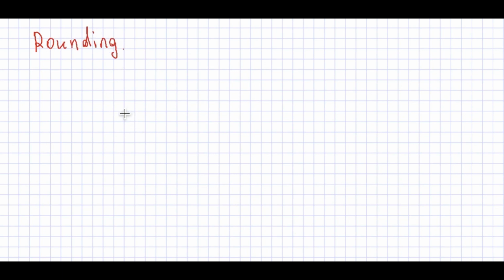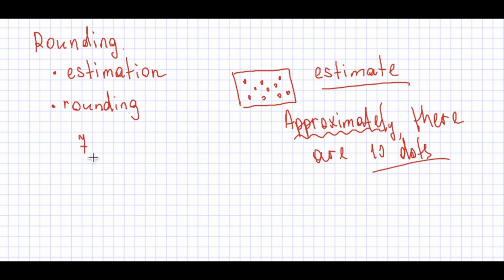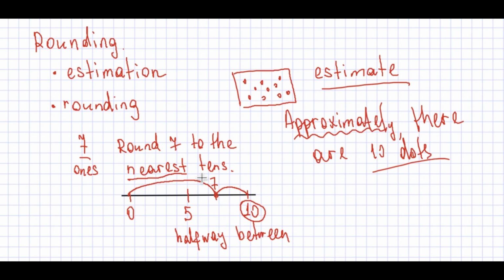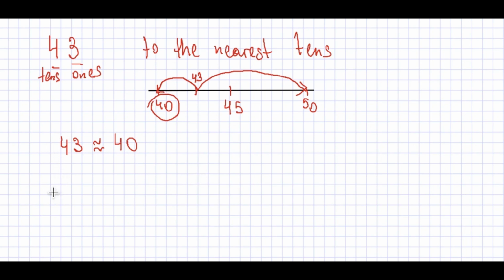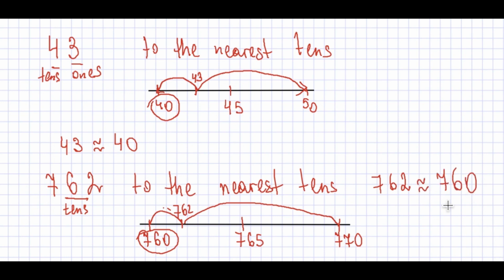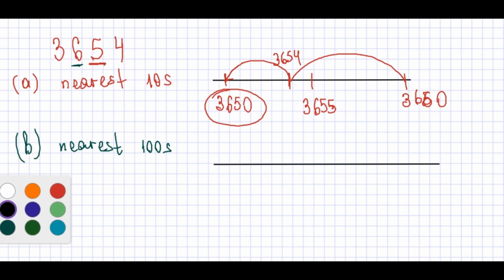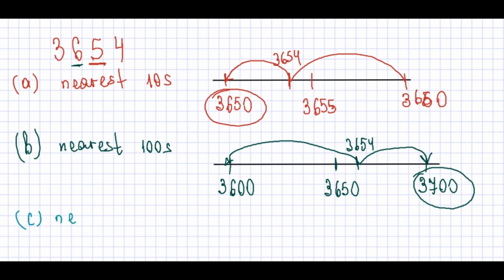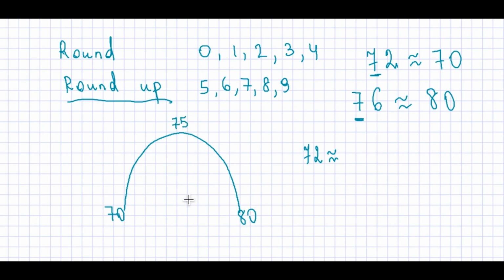ROUNDİNG|How do you find the approximate value of a number?| Round Up|Lesson 2|Dream Math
Welcome to Lesson 2 of Dream Math's Mastering Rounding series! In this video, we'll be discussing tips and tricks for approximating values through rounding.

Rounding is a valuable tool that allows us to simplify numbers and make calculations easier. In this lesson, we'll cover the basics of rounding up and rounding down, and go over some examples to help you master this important concept.

Whether you're a student preparing for a math test or a professional looking to improve your number skills, this video has something for everyone. By the end of this lesson, you'll know how to quickly and accurately approximate values using rounding techniques.

At Dream Math, we're committed to making math easy and fun. Our lessons are designed to help you succeed and reach your full potential. So sit back, relax, and let's get started with Lesson 2 of Mastering Rounding!